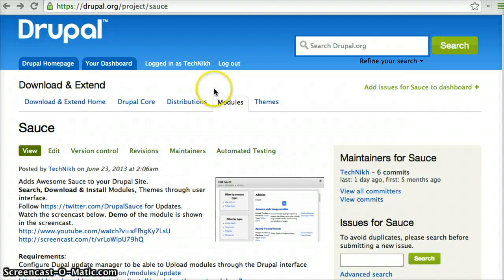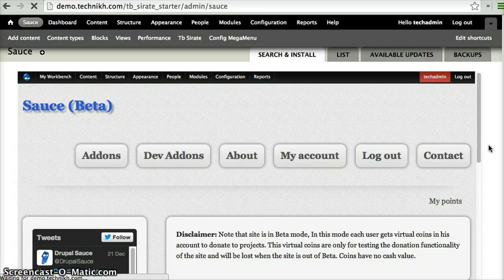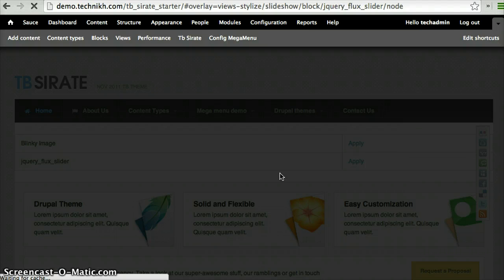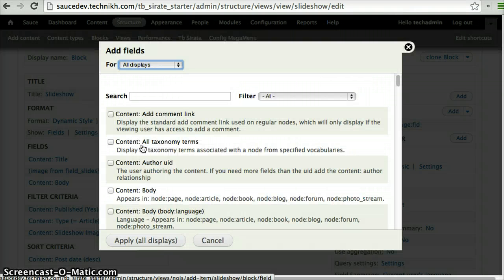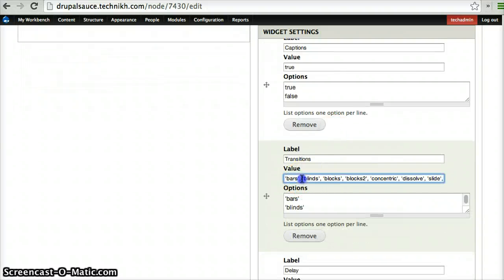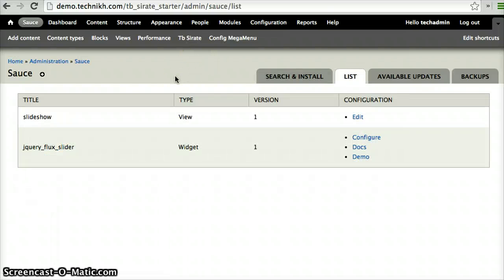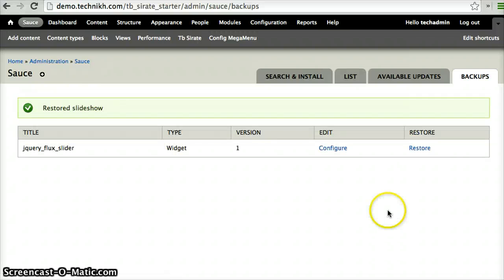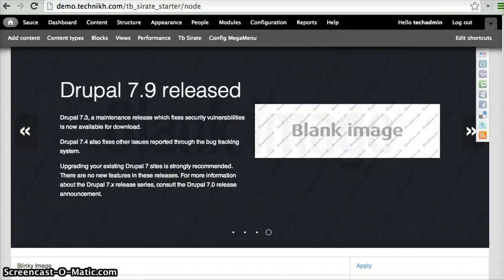Drupal Sauce Demo with updates & Backup management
Demo of Drupal Sauce & Views stylizer modules with updates & Backup management.